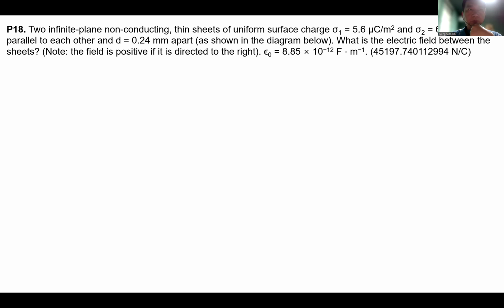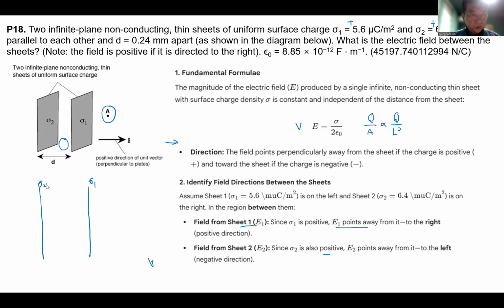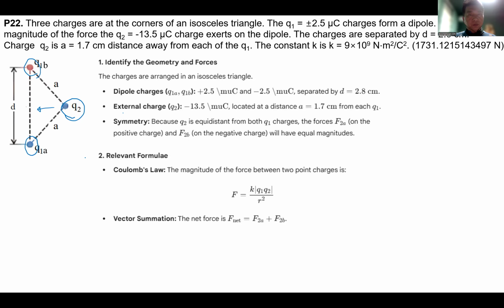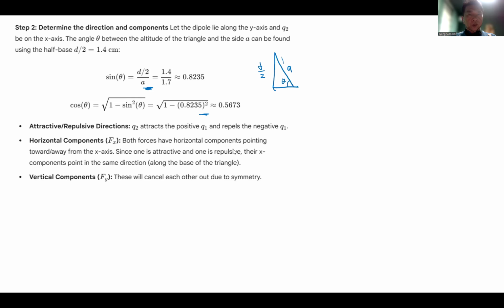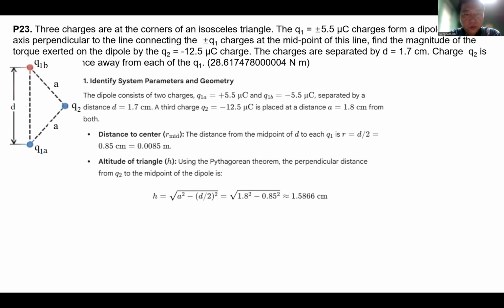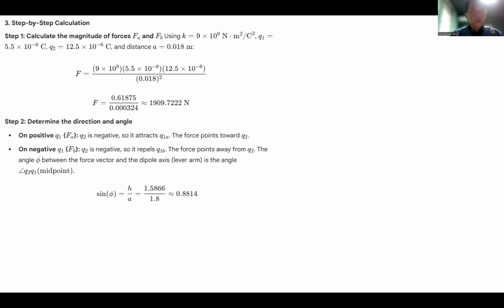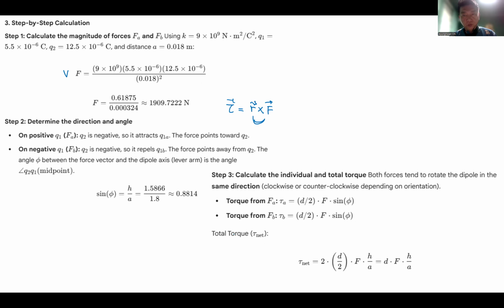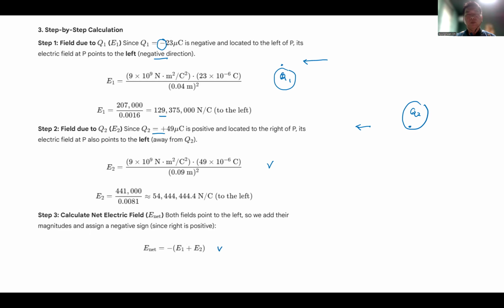PHYS162 Chapter 5 Problem Solution2 Exam1